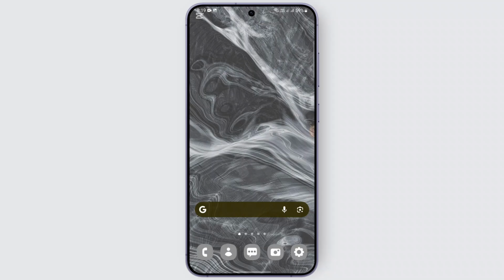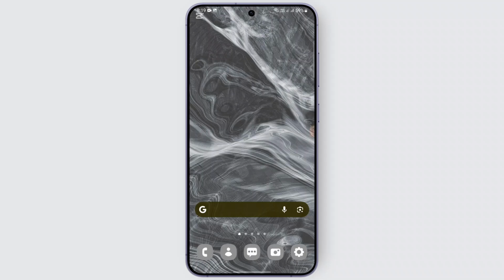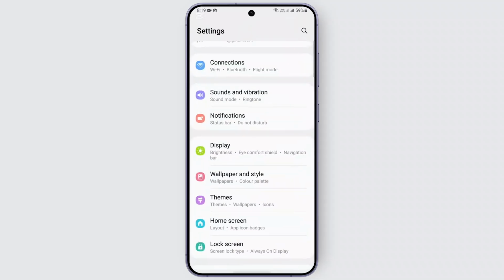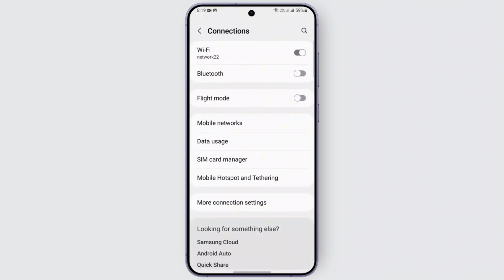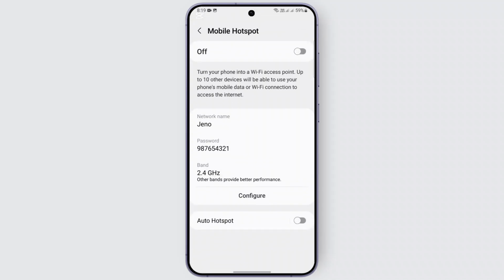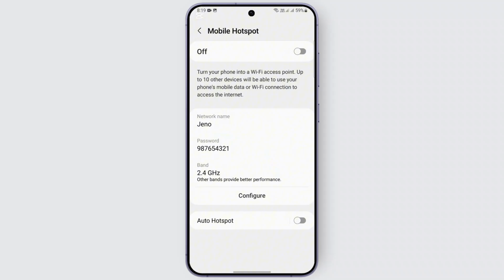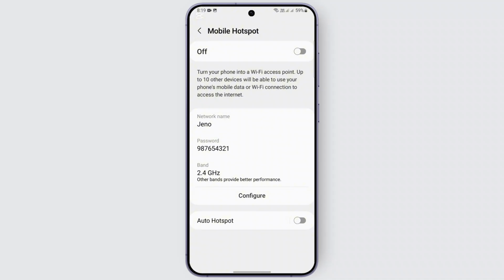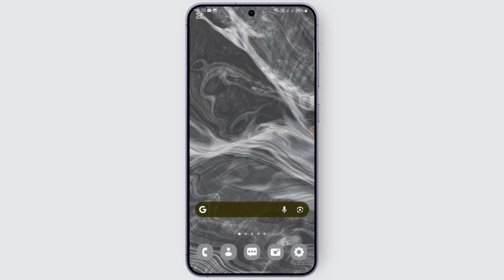How to Find your Hotspot Password on Android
How to Find Your Hotspot Password on Android (2025)!
Need to share your Android phone's hotspot but can't remember the password? This video will guide you through the steps to locate your hotspot password in your phone's settings. Whether you're asking, "How do I find my hotspot password on Android?" or need help setting it up, this tutorial has you covered. Watch now to find and share your hotspot password easily!

Timestamps:
00:00 How to Find Your Hotspot Password on Android
00:10 Steps to Locate Hotspot Settings